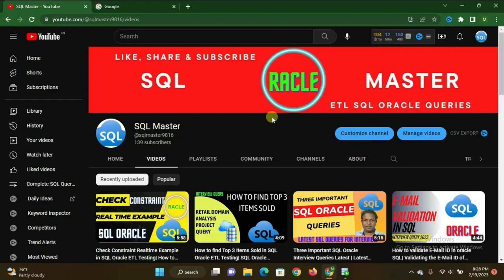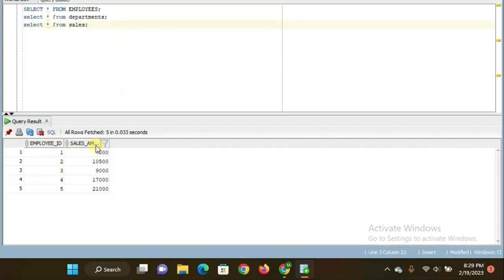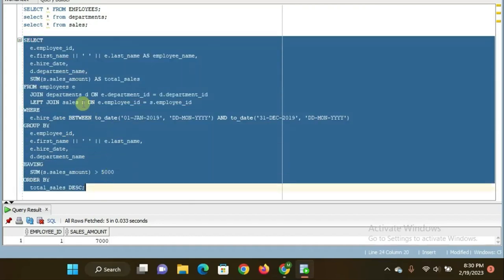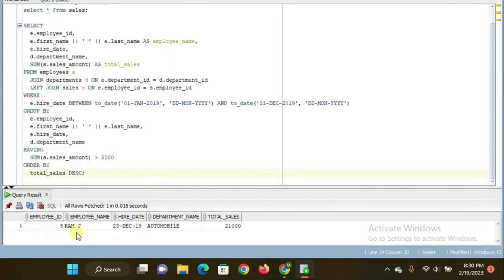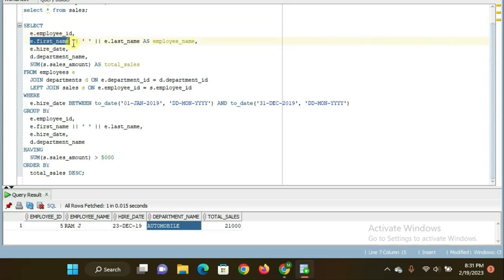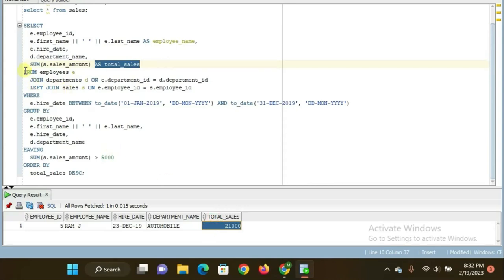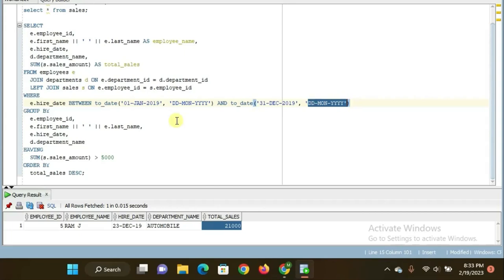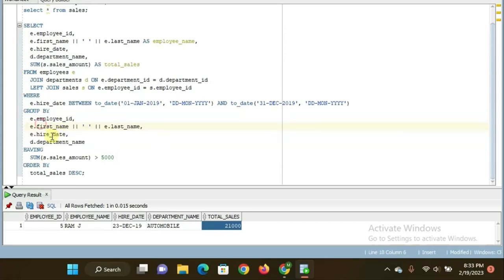Find Employee Details Who Made Sales in 2019 & Sales must be Greater Than 5000Rs| SQL Oracle Query